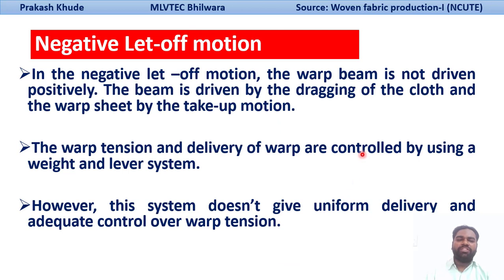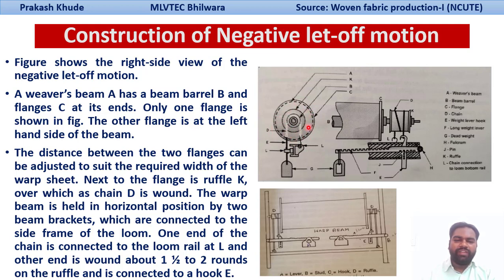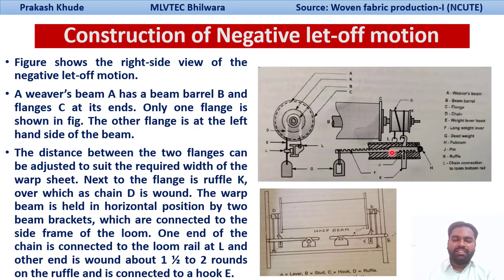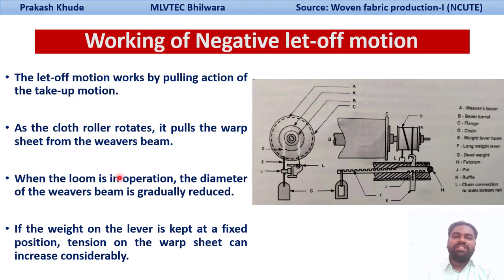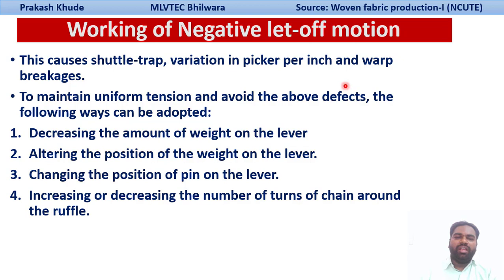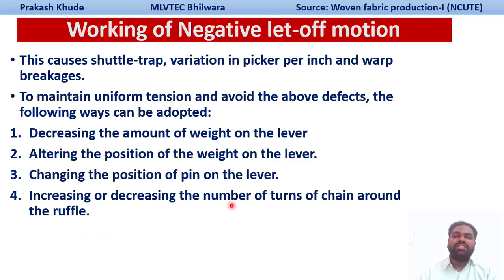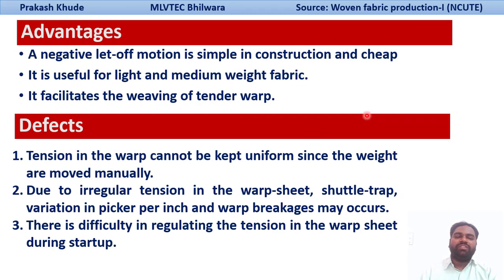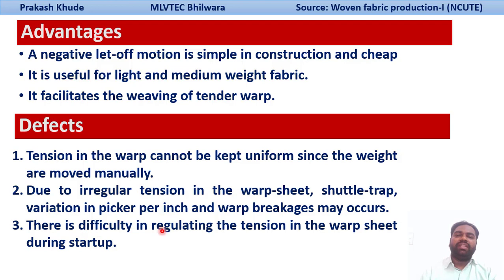Negative let off motion in loom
Hello Friends,
In this video lecture i have briefly discussed the working principle of negative let off motion in loom